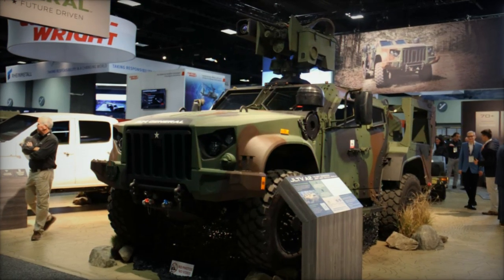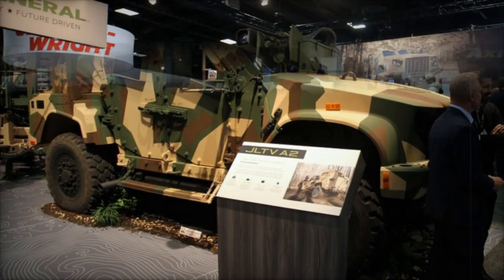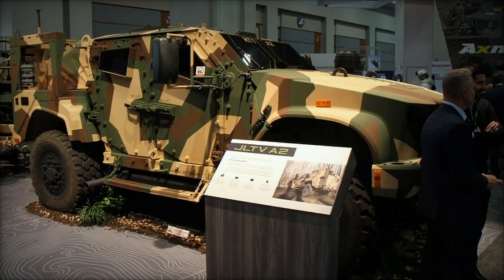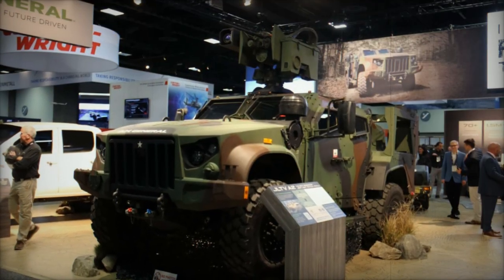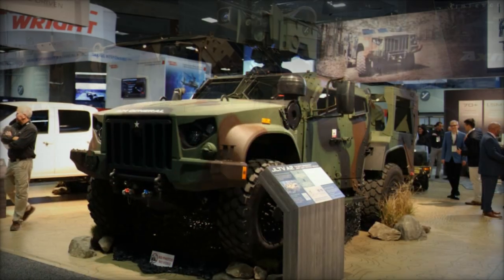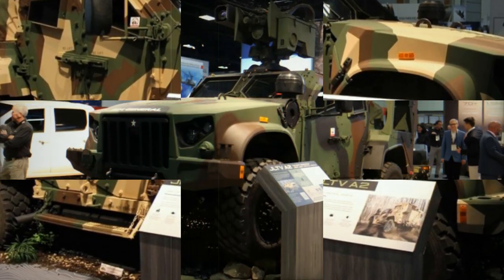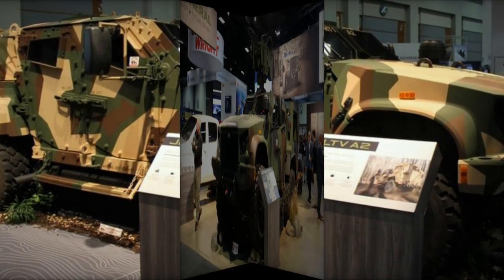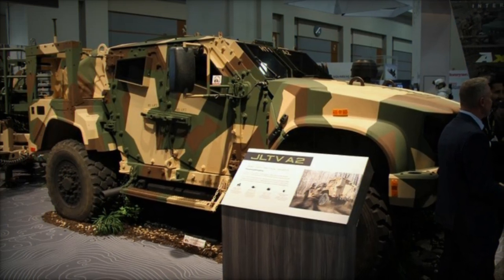AM General Presents JLTV A2 US Army’s New Light Tactical Vehicle at AUSA 2024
The JLTV A2, unveiled by AM General at the AUSA 2024 exhibition, represents the next generation of light tactical vehicles designed for modern military needs. With advanced features like a modular base integration kit, Duramax Turbo Diesel engine, and adjustable suspension, the JLTV A2 offers exceptional off-road performance and adaptability. Key innovations include a 24-volt lithium-ion battery for hybridization and enhanced noise reduction for stealth operations. Available in specialized configurations, including Heavy Guns Carrier and utility variants, the JLTV A2 is optimized for combat environments and rapid deployment. Built with cost-efficiency in mind, it supports battlefield network integration, making it ideal for connected warfare. Contracts for the JLTV A2 mark a major shift from previous manufacturer Oshkosh Defense, positioning AM General to deliver 20,000 JLTVs to the U.S. Army. Explore how this light tactical vehicle sets a new standard in military mobility and protection.